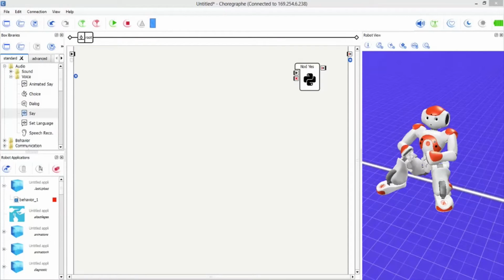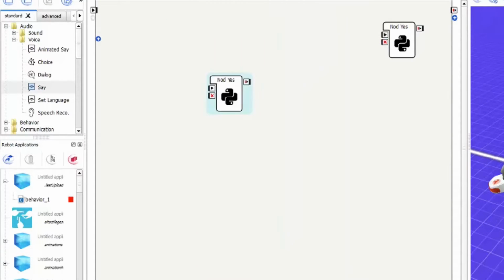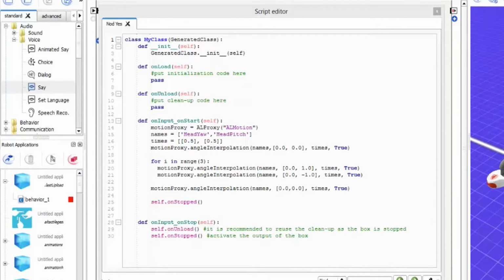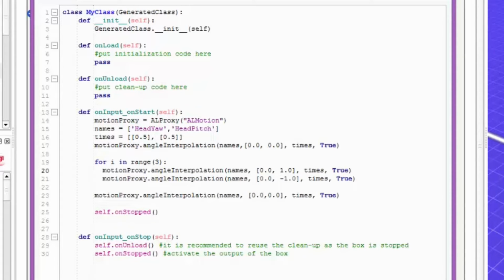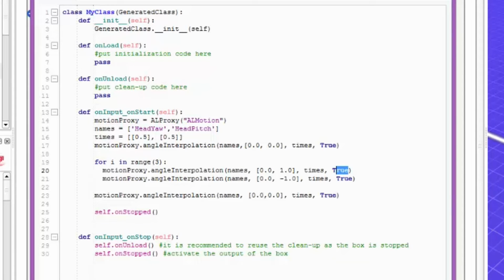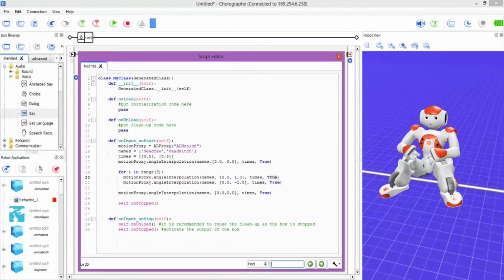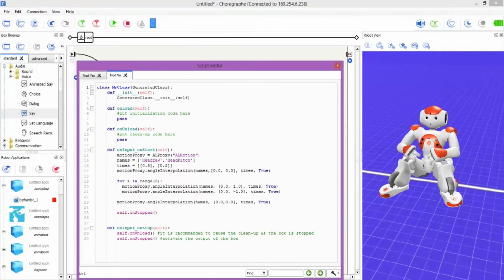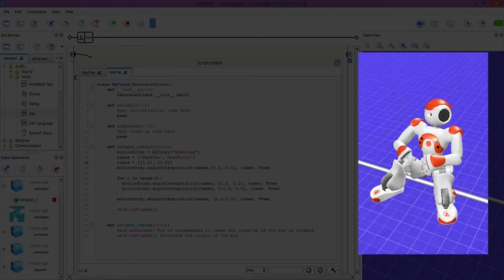Python Programming Your NAO Robot Tutorial Video 5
On this week’s tutorial, we’re looking in to how to control the joint angles using Python.

Hi guys! I’m Philip English from robophil.com, and on this video we’re looking to teach you on how to program your NAO robot to use his head and head pitch to control the robot neck with python. So instead of using the drag and drop box system in Choregraphe, we will implement a Python behaviour.

Hi guys! And welcome to head nodding tutorial, so he can nod his head to the beat, or get in to say yes or no. So what we’re going to do, first of all is, just to let you know I upgraded my NAO to the new version of OS and new version of Choregraphe, so it looks a little bit different with the behaviour side, and there are few extra functions here and extra buttons, and I will make an extra tutorial jus to cover the new feature, I think a lot of you will probably using the new version.

Jumping straight in to this.
* Right click and we will “Create a new box”,
* Create a Box (as you can see in the new Choregraphe we can now get full options, before we use to go in there and saw the option inside the box but now it is put directly).
* Click Python (so click python, as we are doing python tutorials)
And same again, we want to just put a name in there. so I’m going to put this
* Name : Nod Yes
* Hit the OK Button
and then we have our little python box as before, what I’ve actually done is I already made one over here, because you have to Jot in a lot of code here, what we can do is to simply pulls the video and jot in the code. This video is not minutes minutes long, and there should be a fast way doing things, so I’m just going to delete this one.
* Delete the selection